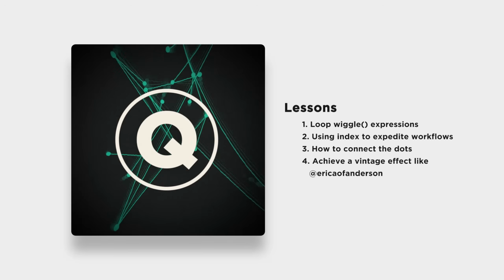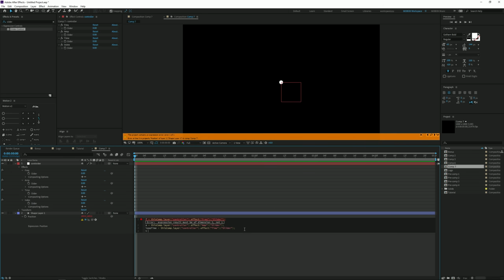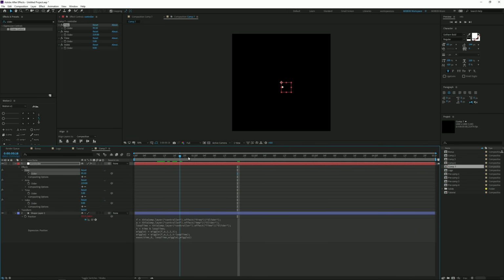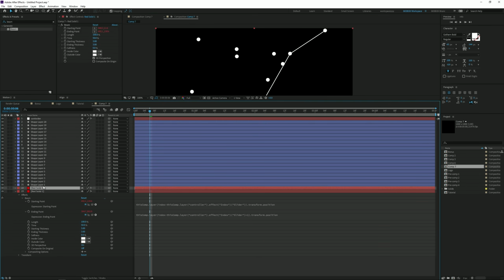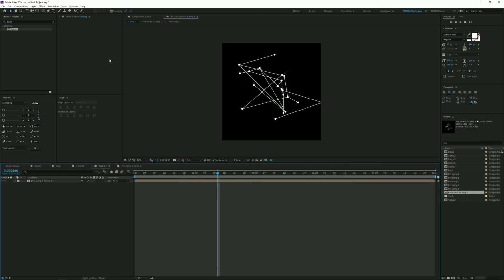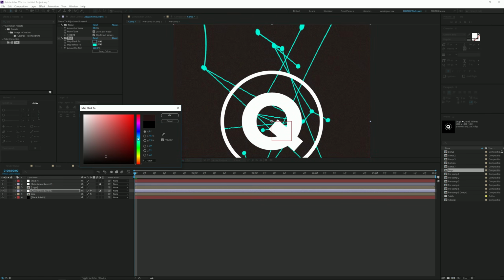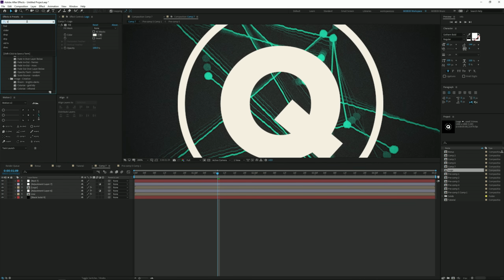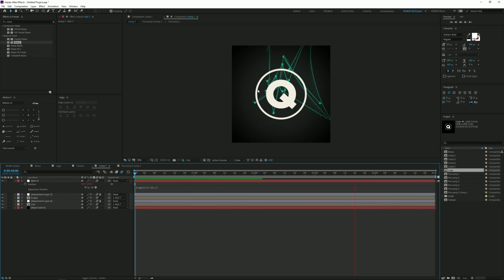Looping Wiggle Expressions & Connecting Dots - After Effects Tutorial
Be one of the first 500 people to sign up to Skillshare with this link and get a free 2-month subscription!

In this After Effects motion graphic tutorial we are going to be taking a look at how to loop wiggle animations, connect dots with a CC Beam, and apply a vintage look. This is sort of a bundle of different things I've learned that I use all of the time.

Erica Anderson @ericaofanderson

Adobe After Effects 2019 (AE 2019) is a digital visual effects, motion graphics, and compositing application developed by Adobe Systems and used in the post-production process of filmmaking and television production. Among other things, After Effects can be used for keying, tracking, compositing, and animation. It also functions as a very basic non-linear editor, audio editor, and media transcoder.